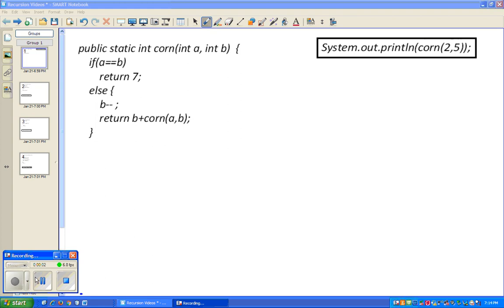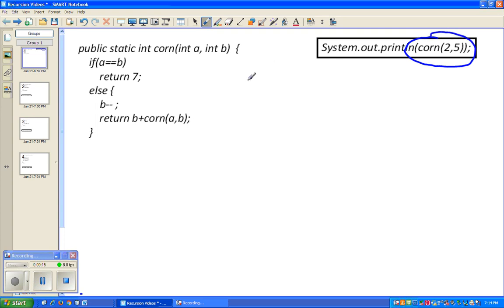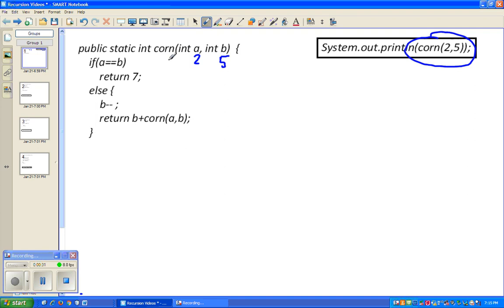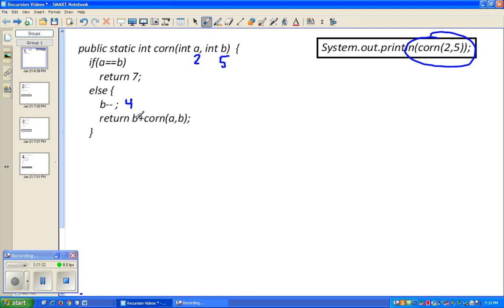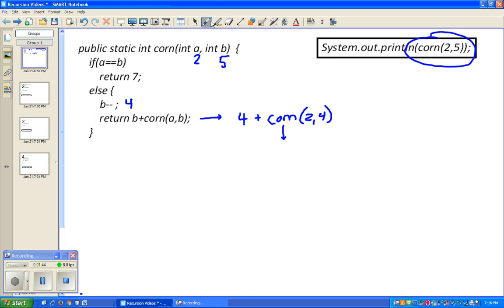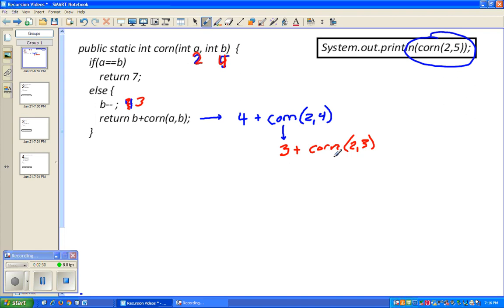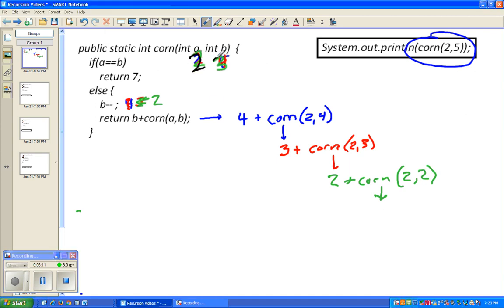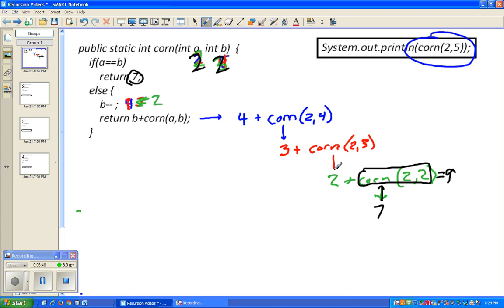Recursion03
An example of a recursive method.  This is also the solution to the first line of output found on the Unit 4 Worksheet 2 of the course.